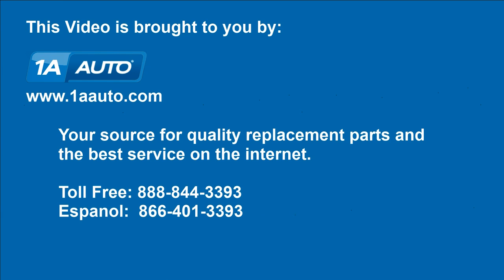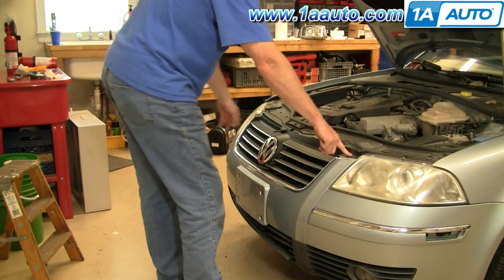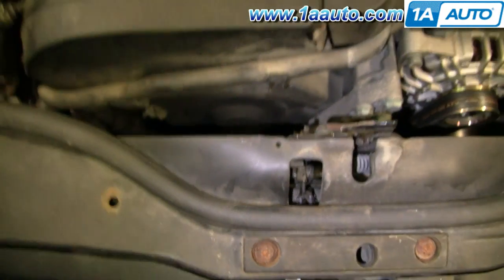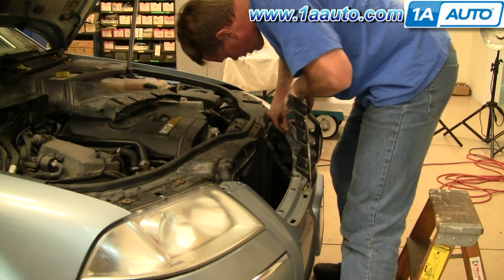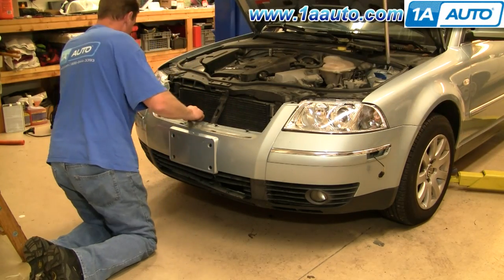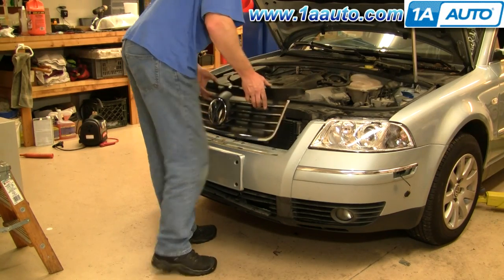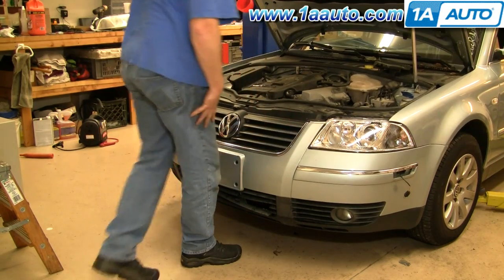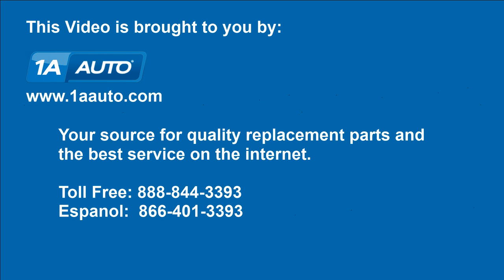How To Replace Front Grille 98-05 VW Passat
1A Auto shows you how to repair, install, fix, change or replace a broken, or ripped off radiator grille. This video is applicable to Volkswagen Passat models, years 98, 99, 00, 01, 02, 03, 04, and 05.